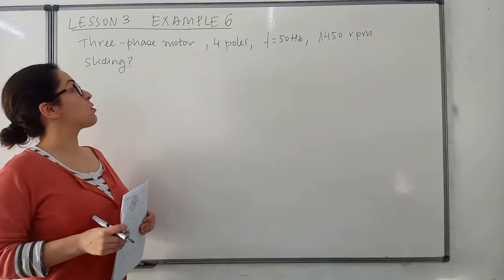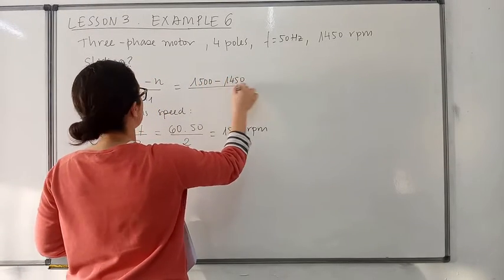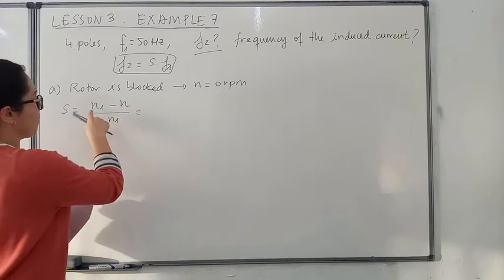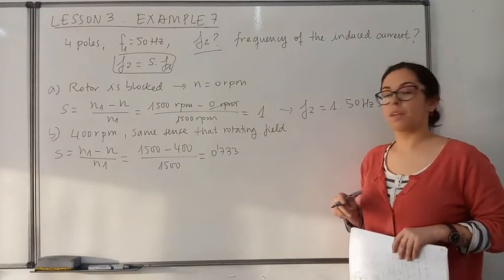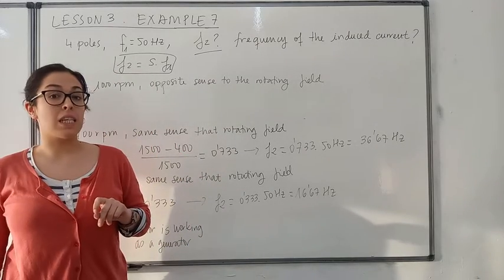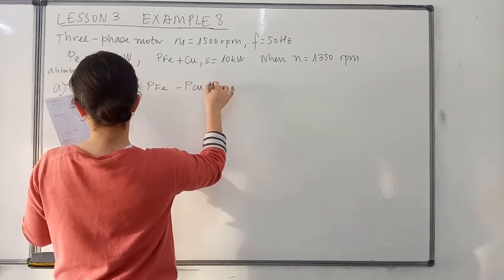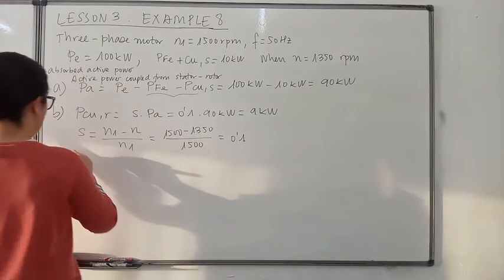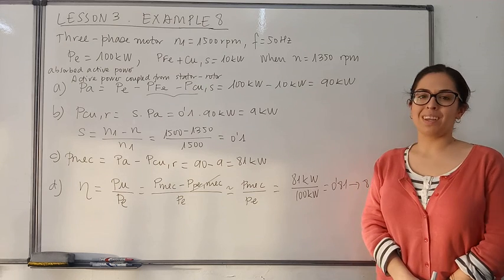E&T: Lesson 3. Magnetic circuits and electrical machines (Examples 6, 7 and 8)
Energy and Telecommunications is a subject of third year of the degree  "Ingeniería de Tecnologías de Telecomunicación" in the University of Cantabria (Spain).

In this video, I solve examples 6, 7 and 8 of Lesson 3.

EXAMPLE 6: A three-phase induction motor with 4 poles is supplied at 50 Hz. If the rotation velocity at full load is 1450 rpm, obtain the value of the sliding.

EXAMPLE 7: An asynchronous three-phase motor with 4 poles and squirrel-cage rotor is supplied at 50 Hz. Obtain the frequency of the components of the current induced in the rotor in the following cases:
- When the rotor is blocked.
- When the rotor rotates at 400 rpm in the same sense that the rotating field.
- When the rotor rotates at 2000 rpm in the same sense that the rotating field.
- When the rotor rotates at 1000 rpm in the opposite sense to the rotating field.

EXAMPLE 8: An asynchronous three-phase motor has a synchronous speed of 1500 rpm when it is supplied at 50 Hz. Under rated conditions, the motor consumes a power of 100 kW, and the iron losses and copper losses in the stator are 10 kW. If, in those conditions the rotor rotates at 1350 rpm, obtain:
- Active power coupled from the stator to the rotor.
- Joule-effect copper losses in the rotor.
- Mechanical power developed.
- Efficiency of the motor.